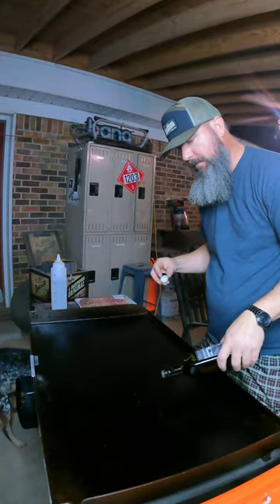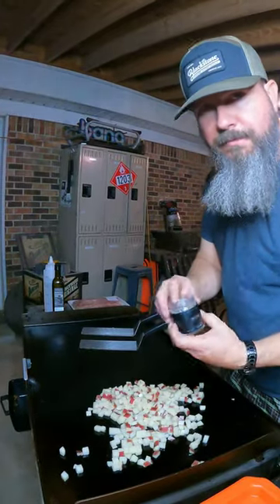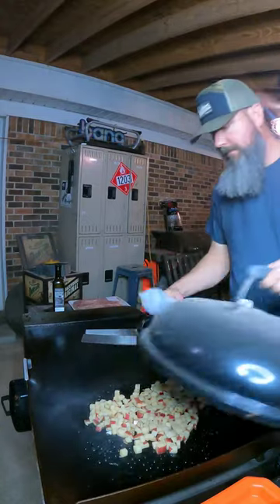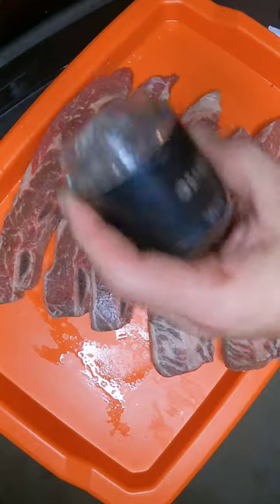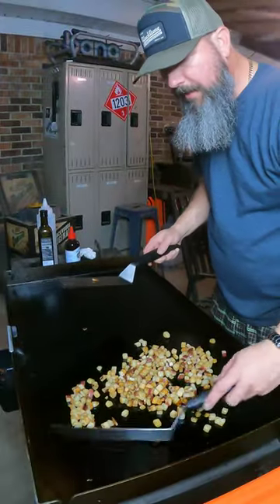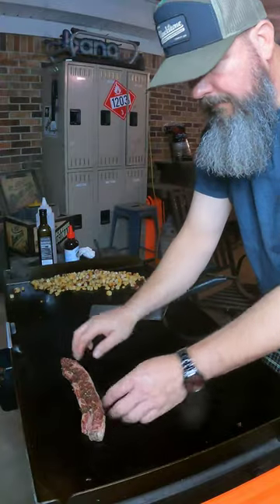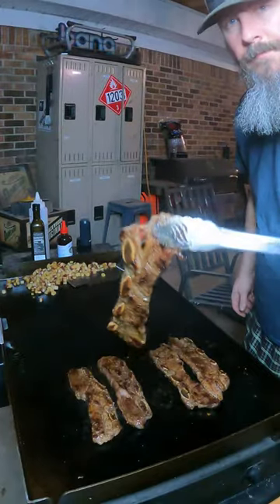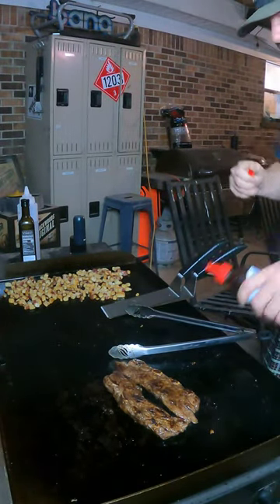flankenribs and taters on the blackstone